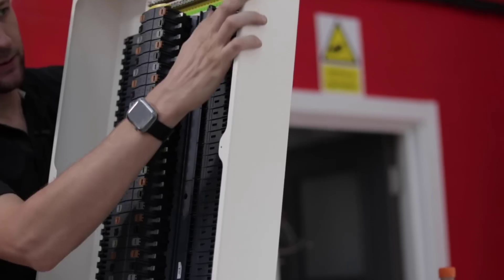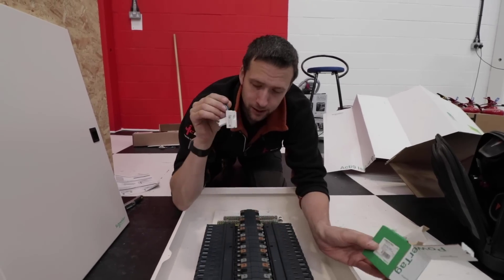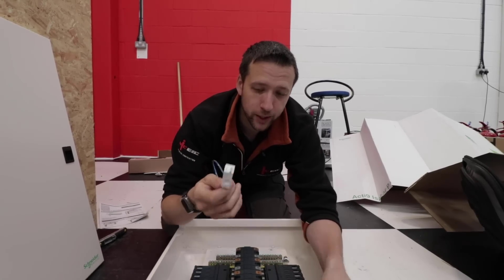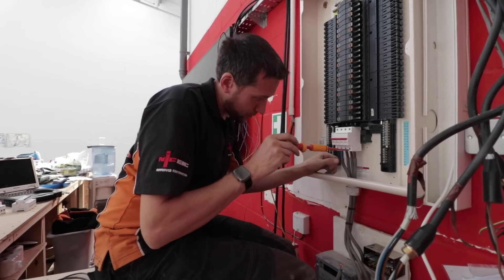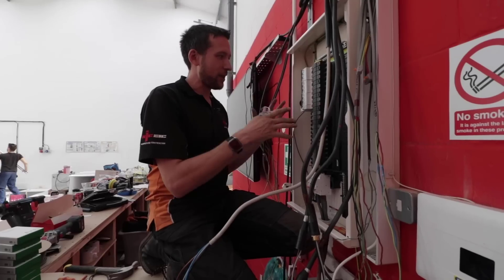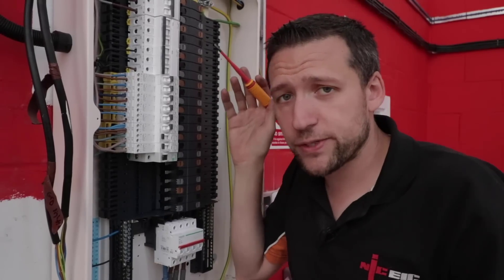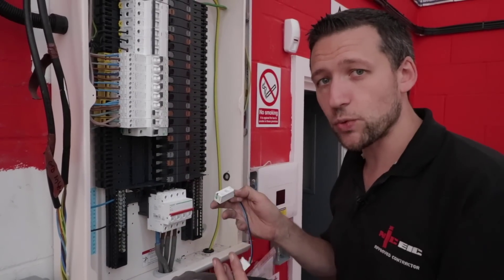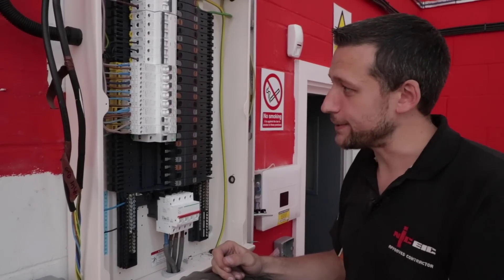Thomas Nagy reviews the Schneider Electric Acti9 Isobar P distribution board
In this video Thomas Nagy shows us how easy the Acti9 Isobar P is to install.